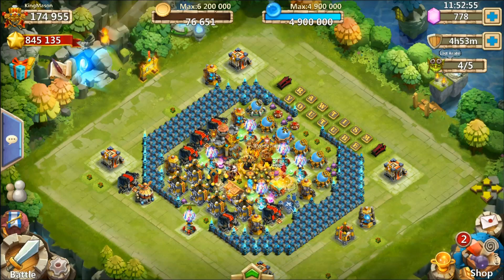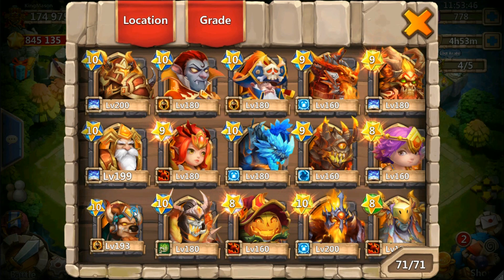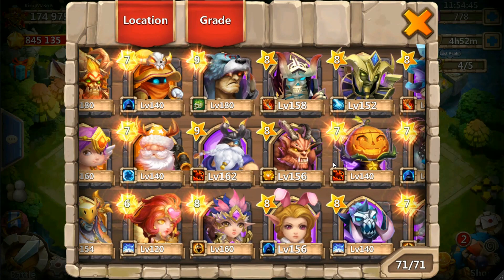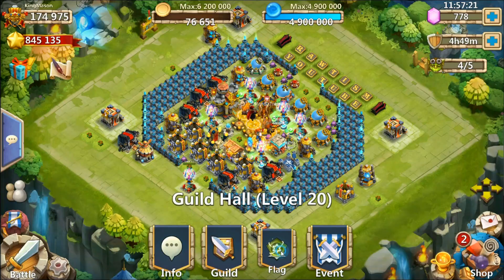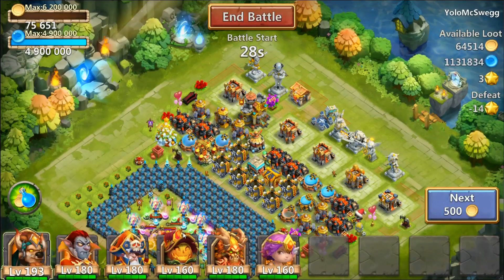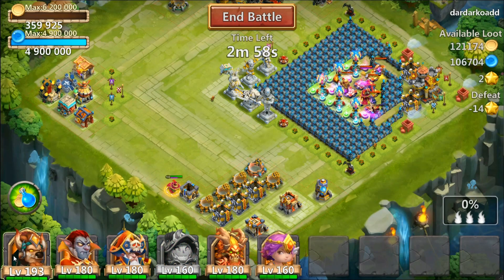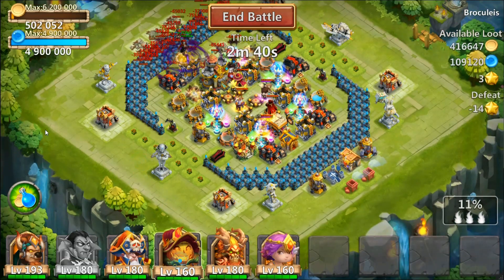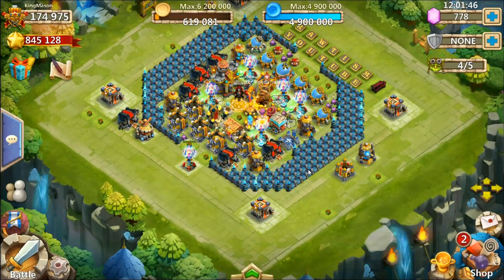Taking Minotaur to 8/8 Wargod w/Gameplay [Castle Clash Raw][Second Account]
Upgrading my smurfs Mino to 8/8 Wargod then exploading some bases!